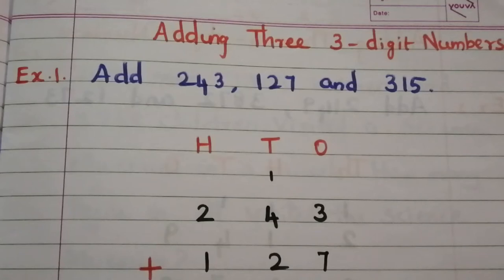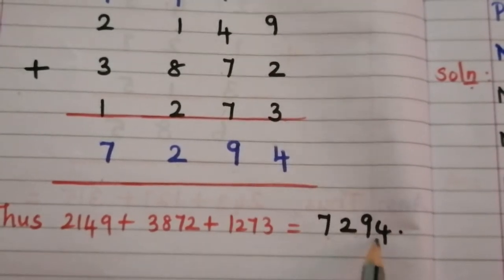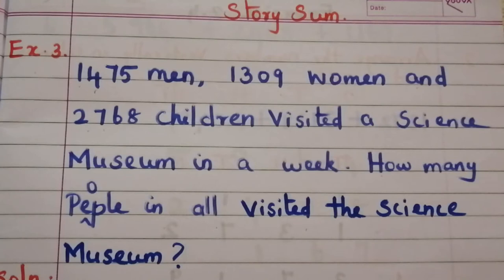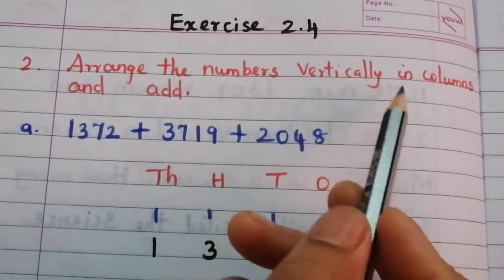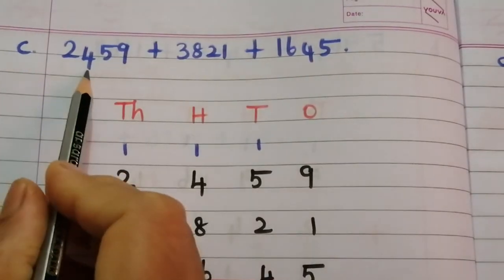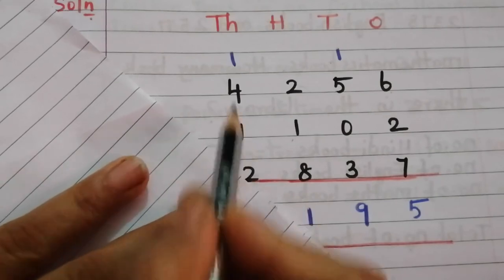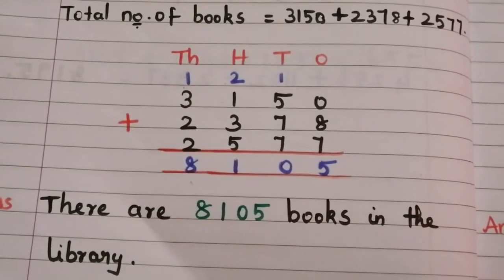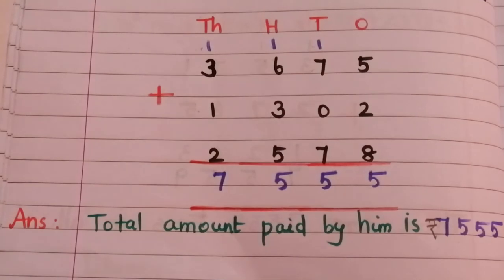Addition of 3 four digit numbers and story sums / part 4 /class3 math / Students Reference.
Addition of 3 four digit numbers and story sums /class3 math /Grade 3 math / Students Reference.

This video teaches addition of 3 four digit numbers and story sums for class3 students.